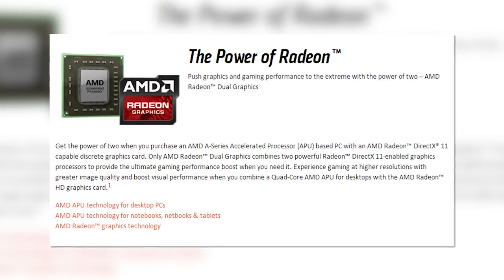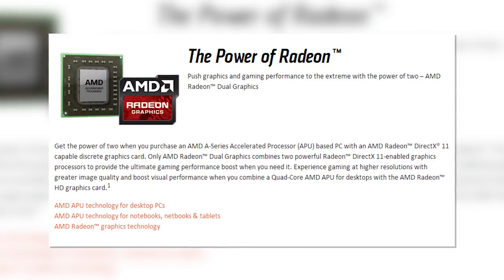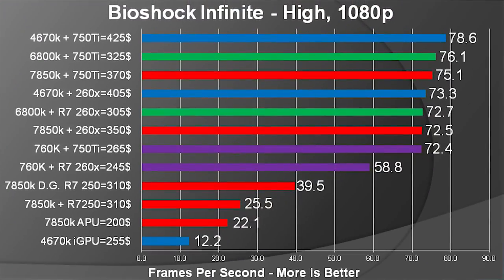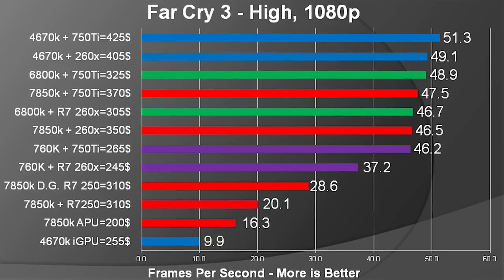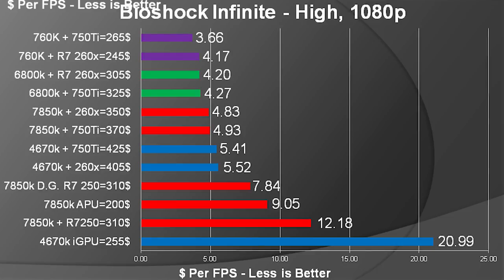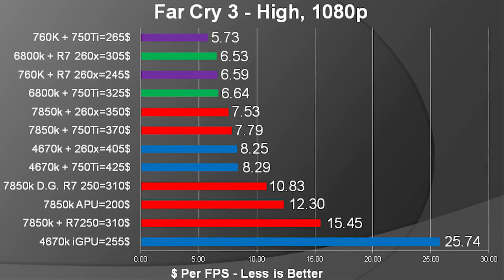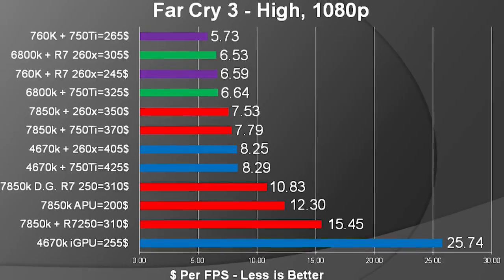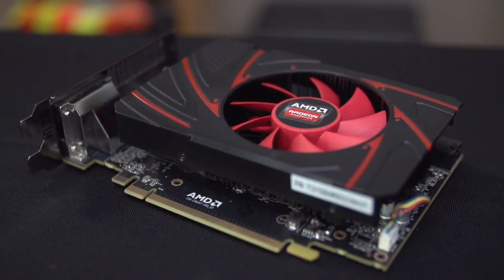Ultimate Guide to Value Graphics Card Shopping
We expanded on the testing in our AMD Dual Graphics video to include some value optimized discrete GPUs and some other CPU platforms.